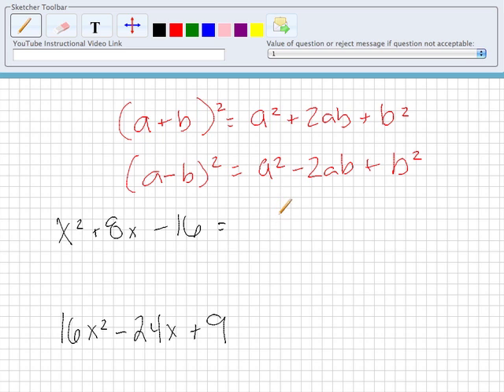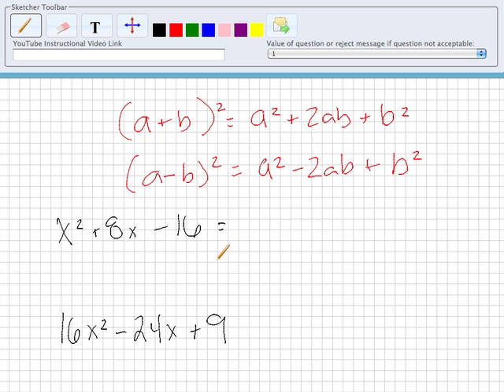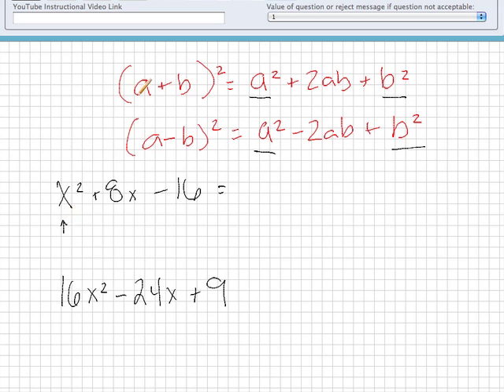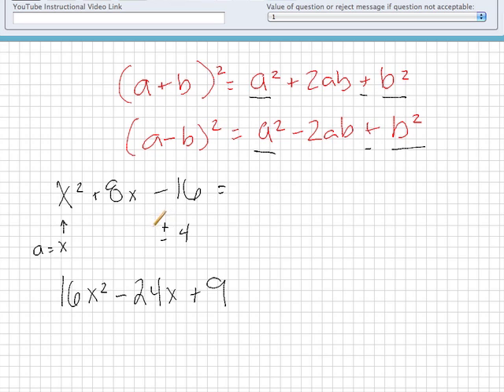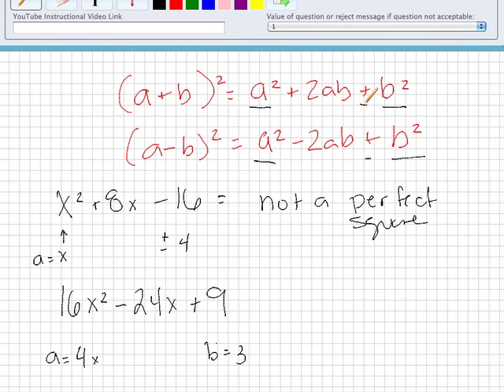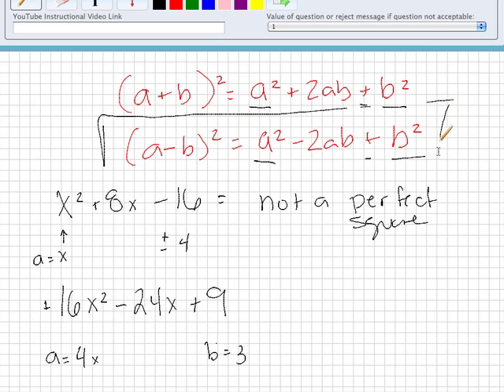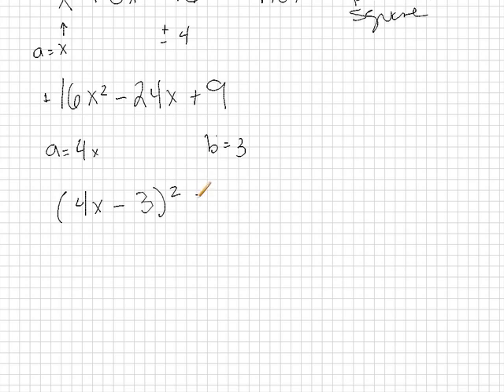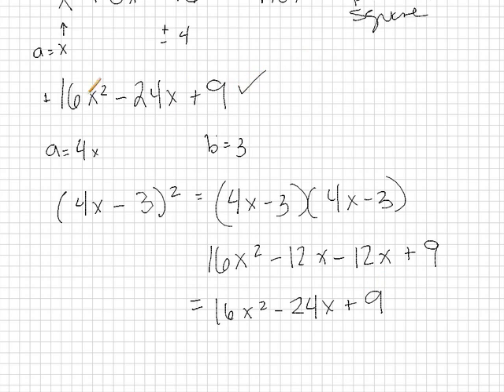Determining if a Trinomial is a Perfect Square